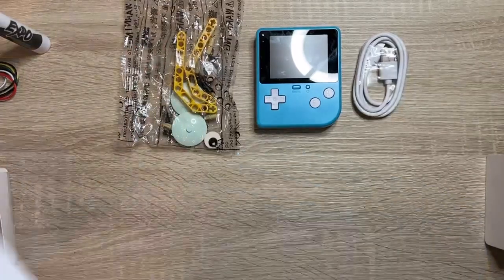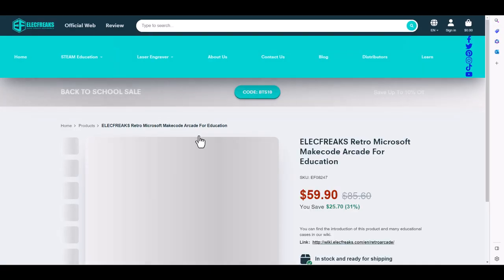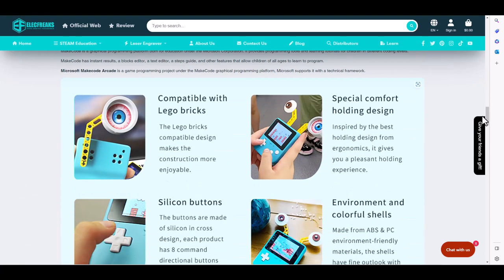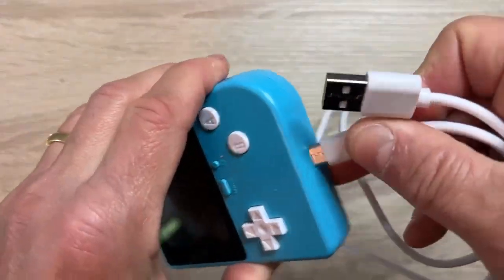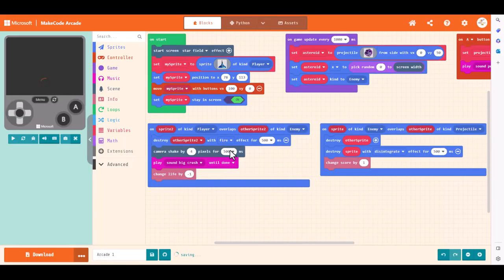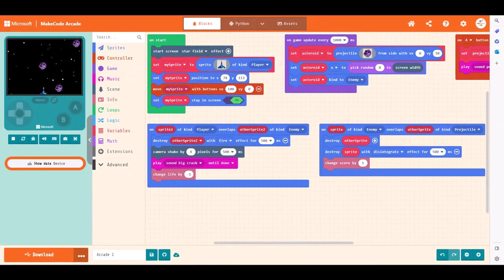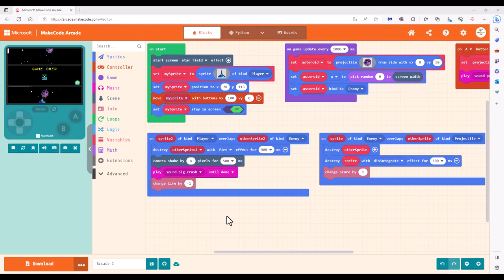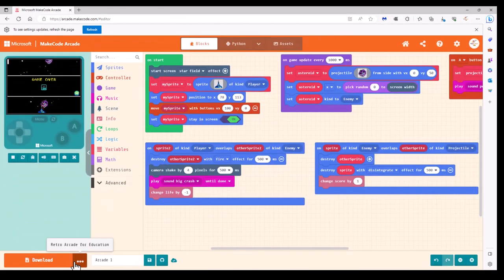Review and Tutorial: Mastering Retro Gaming with Microsoft MakeCode on Your Retro Handheld Device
We're back with another thrilling episode and this time, we're turning back the clock with a dash of retro gaming. We're reviewing and delving into a hands-on tutorial about using Microsoft MakeCode with your Retro Handheld Device.  It is perfect for a fun retro gaming experience that you share with family and friends.

Join me as we dive into the realm where the nostalgia of pixelated games of retro gaming meets the modern magic of coding. We'll not only review the ins and outs of the ElecFreaks Retro Arcade, but also discover how Microsoft MakeCode can transform this classic gaming device into a fun-filled coding classroom.

Expect a complete breakdown of the device, tips on how to get started with Microsoft MakeCode, and insights into how you can bring your own pixelated characters to life! Whether you're a coding novice or a seasoned programmer looking to revisit the golden era of retro gaming, this episode is for you.

We've got a whole lineup of coding concepts and exciting gadgets coming your way.

Remember, here at GetMeCoding.com, we're not just teaching you to code, we're helping you discover the sheer joy of creating, problem-solving, and thinking out of the box. So, let's grab our handheld devices and get ready to code, game, and learn!

Stay curious and keep coding.